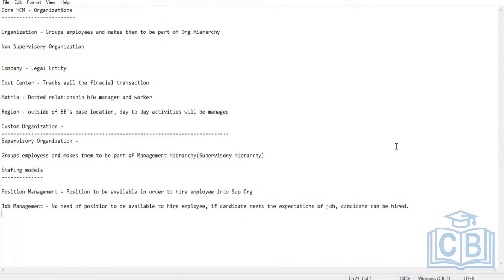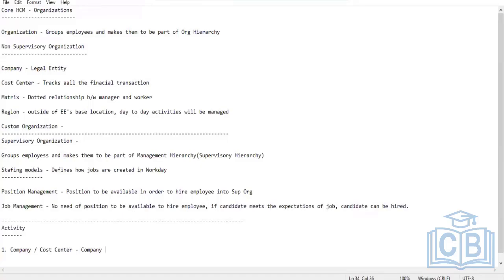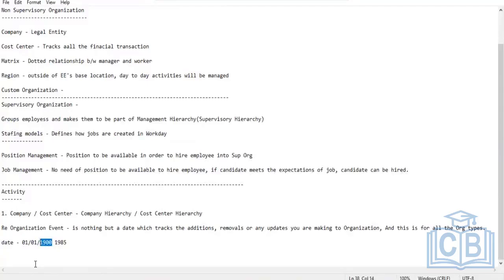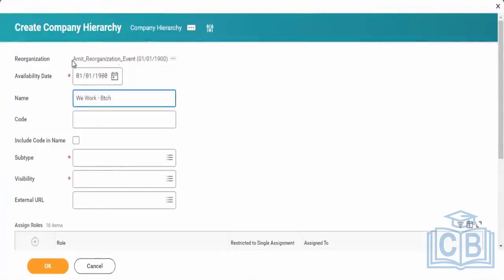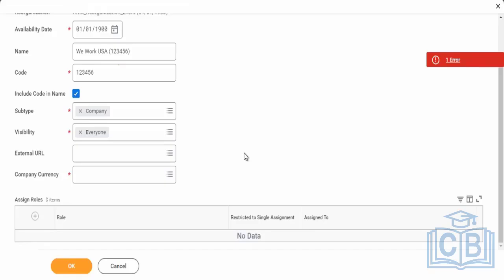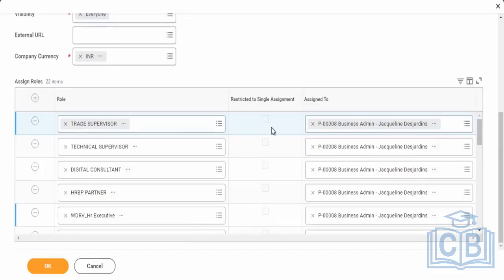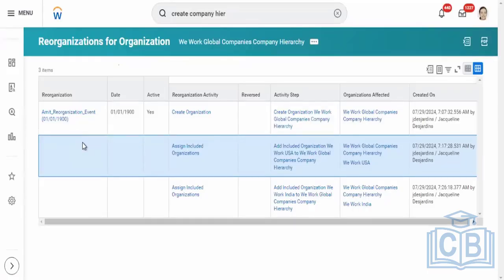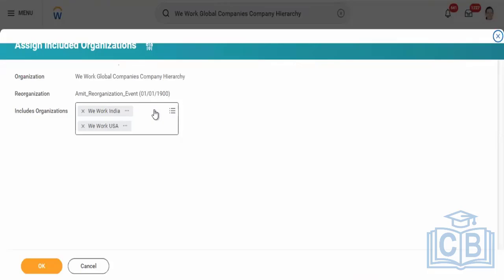Overview on Staffing Model | Workday HCM Training | Workday HCM Course | Cyberbrainer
Welcome to our Workday HCM tutorial Videos.

In this video we will be explaining Overview on Staffing Model  from basics to advanced level. Join this Workday HCM Training videos to get indepth knowlegde on Human Resources and other topics.

Want to learn or to get more information on Workday HCM Course. Here is the solution for you i.e, CyberBrainer.

Topics Covered: Overview on Staffing Model